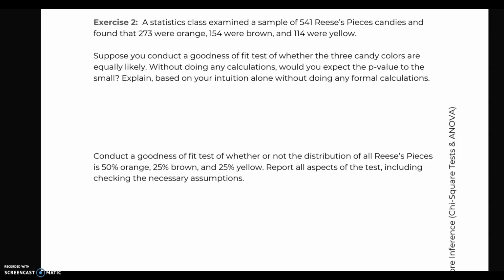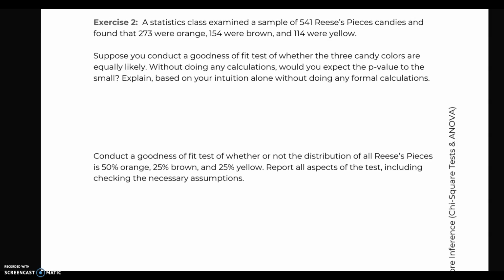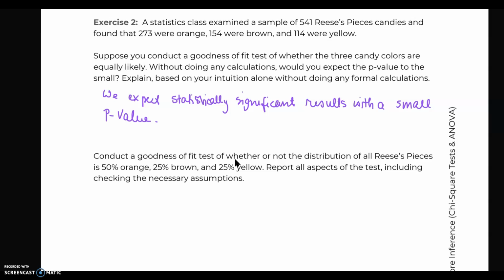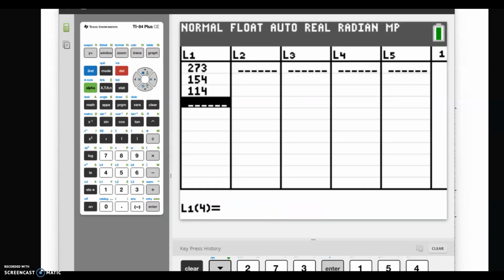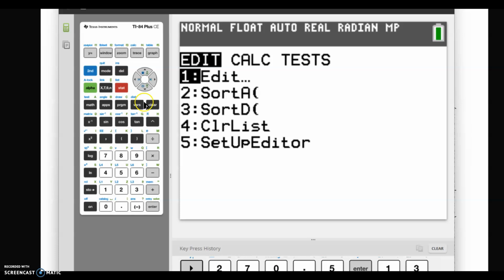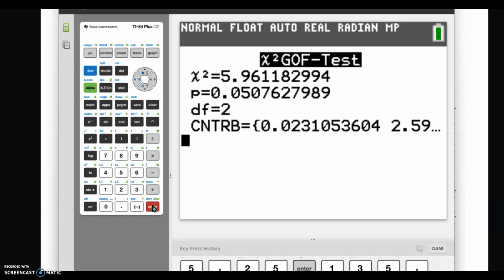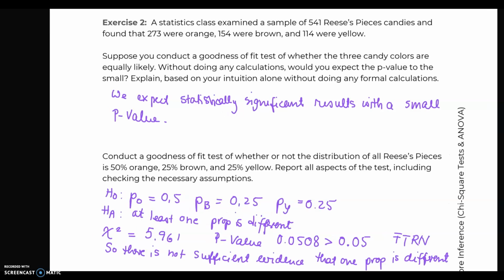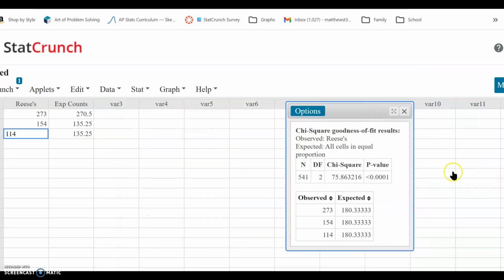Ex 2 Chi Square GOF Test